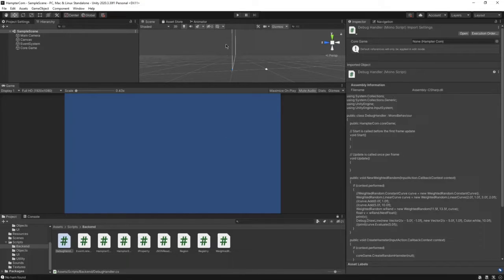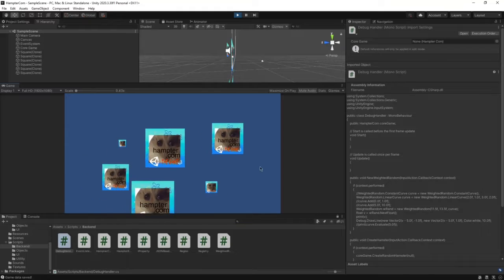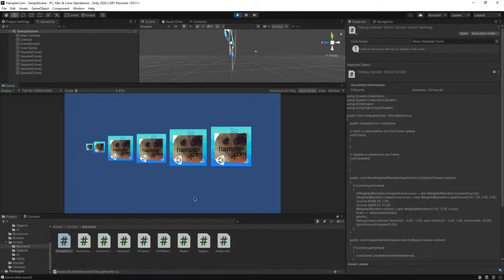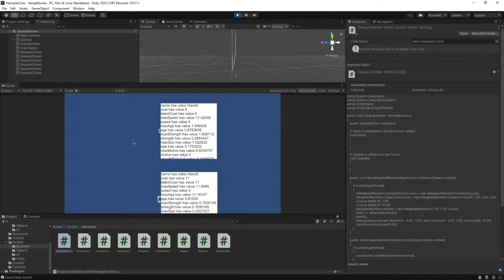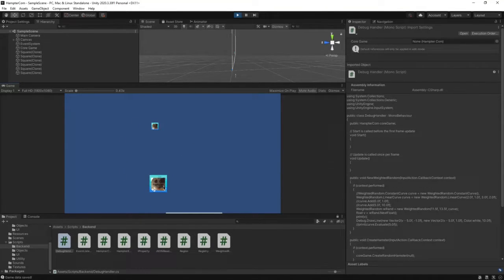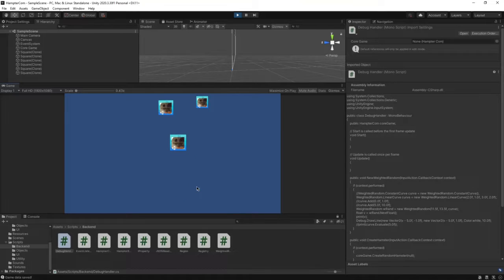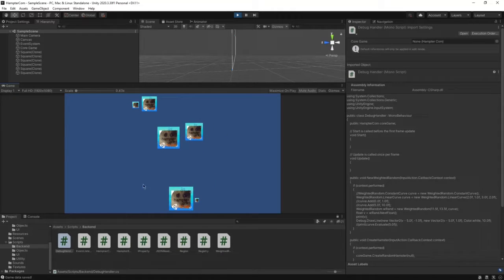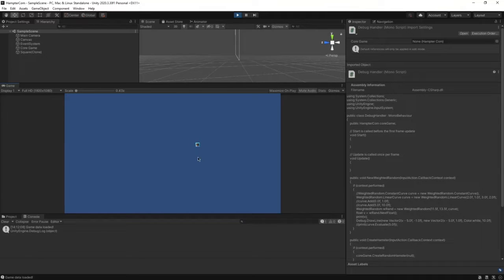I Can Stack Hamsters Now! - Hampter.com - Devlog #2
The second video documenting my progress on my new game. Hampter.com is a game about running a server with hamsters. It's sort of a clicker like AdVenture Capitalist or Egg Inc., but there's a fun twist.

In this video I showcase the progress I've made since the last video. No time-lapse this time, just a few minutes of demonstration. Let me know if you like this format better!

End card: Music that I use for the outro of my streams, don't remember where it's from.

This game is a goofy project that I'm making because I enjoy it. I do hope to eventually finish the game so y'all can play it, but until then it's just something fun for me to spend my time doing.

In the mean time, check out my previous game Primeum on itch.io free to download and play, and fight through hordes of monsters!